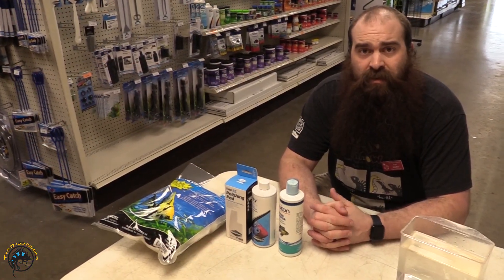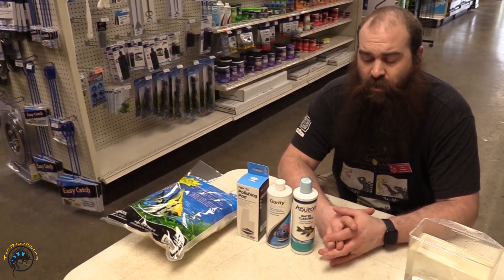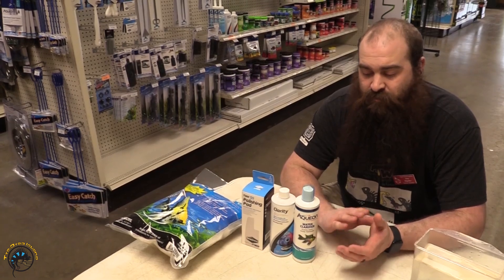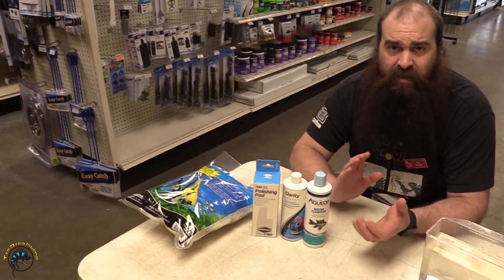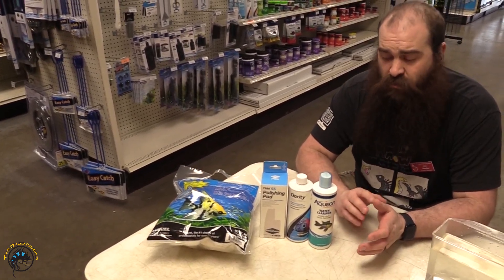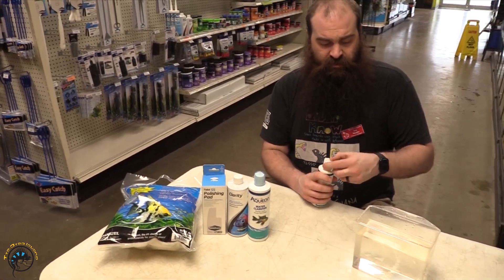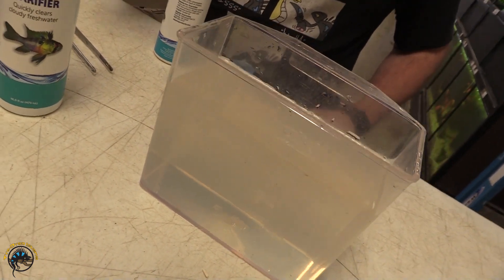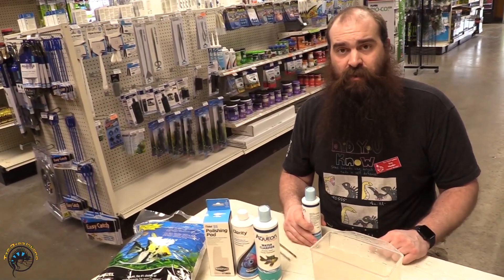How Do Water Clarifiers Work as Flocculants to Keep Your Aquarium Water Clear? 🐠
Do you have lots of trouble keeping your fish tank water clear?

Eric's got a couple of great solutions for you in the form of these flocculant water clarifiers! They do an AWESOME job keeping your water looking amazing, and Eric's going to give you a demonstration on how they work. You can find both of the water clarifiers shown in this video at our shop or online store!